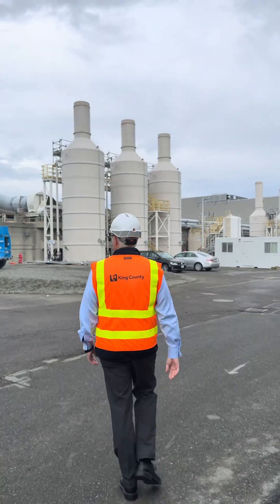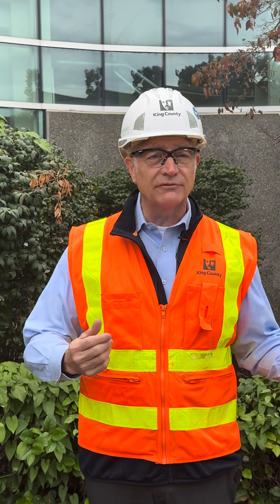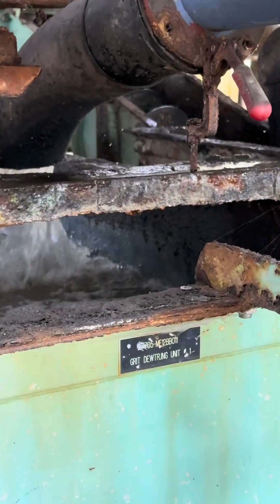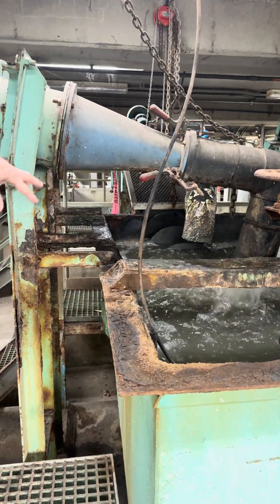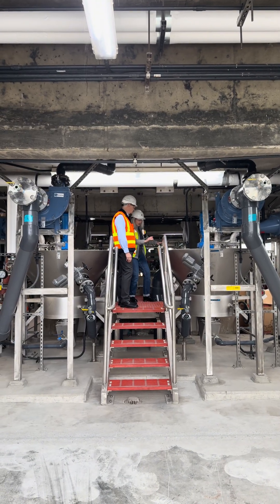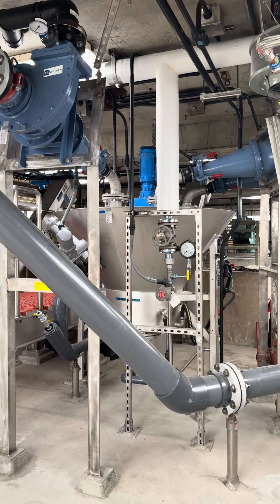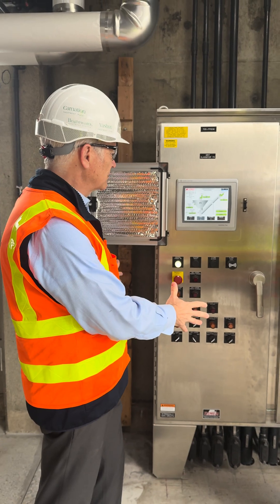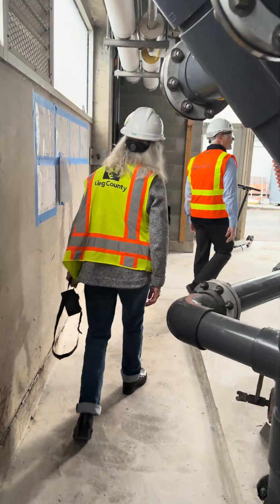Behind the scenes: New grit classifier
WTD Director Kamuron Gurol gives us a sneak peek of the shiny, new grit classifiers at West Point Wastewater Treatment Plant in Seattle. This was a much-needed upgrade after our previous classifiers gritted through over 30 years of operation.

This key equipment removes sand, gravel, and other fine debris that make it into our wastewater system from storm and roof drains and other sources. The process protects our equipment downstream from additional wear and tear.

Low-interest loan funding from EPA’s Water Infrastructure Finance and Innovation Act (WIFIA) program and State Revolving Loan Funds finance important upgrades to our infrastructure so that we can continue cleaning wastewater efficiently and safely and stretch ratepayer dollars.